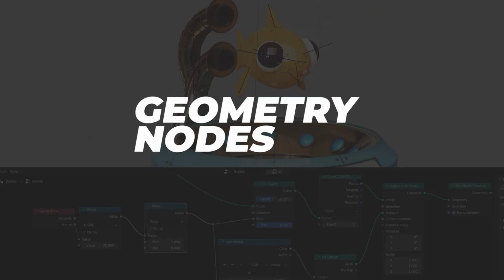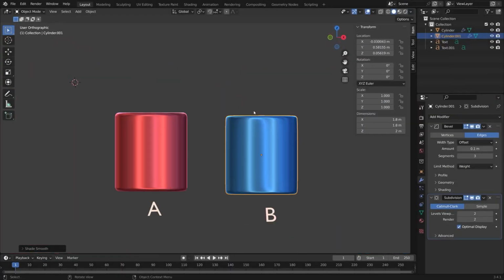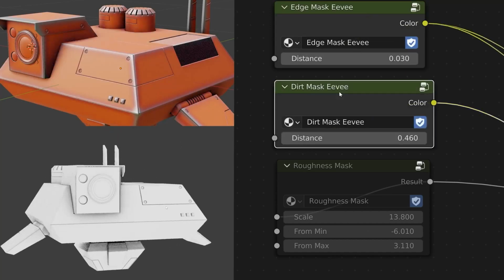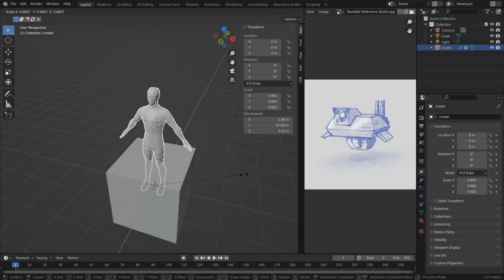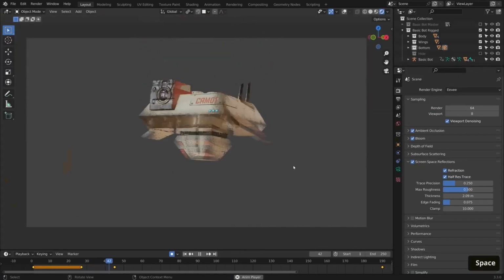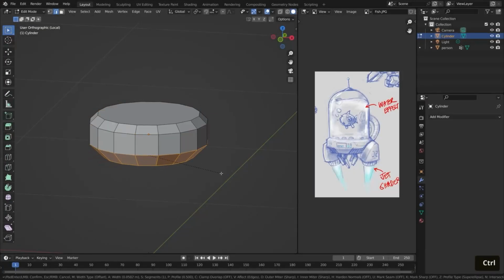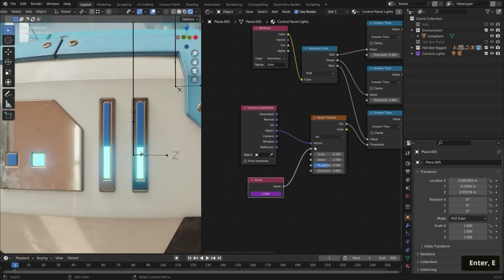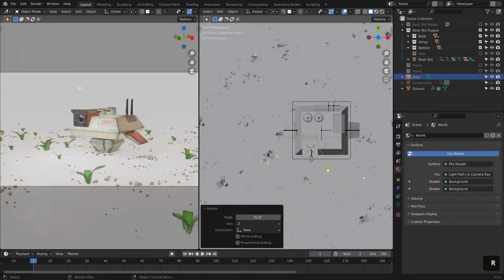New Blender Hard Surface Modeling Course | Robotic Planet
Struggling with the complexities of creating hard-surface models in Blender?

Productivity►:
Clean Panels